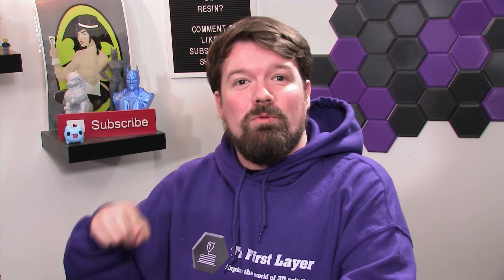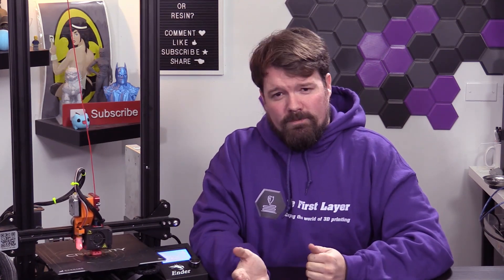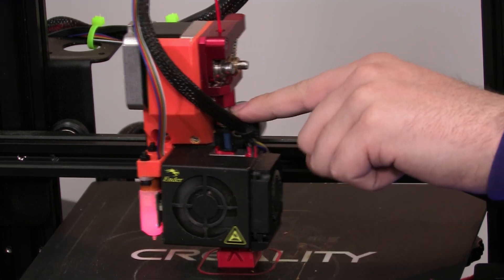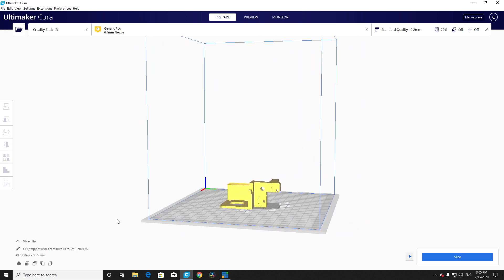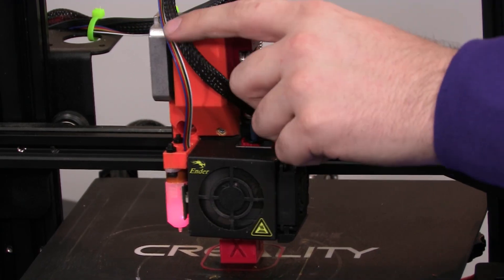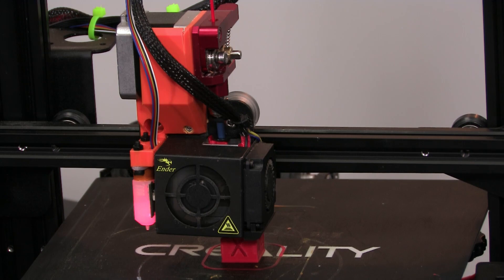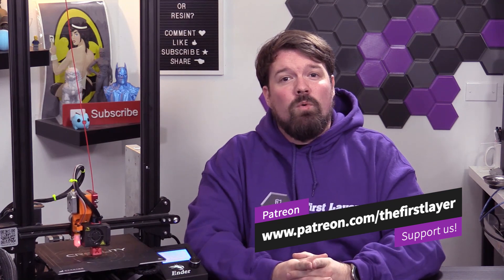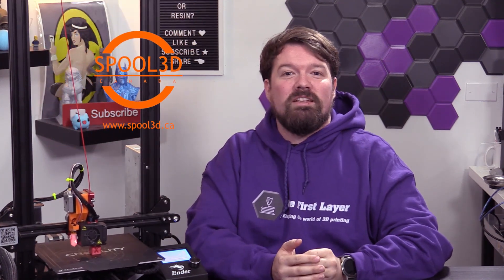Easy Direct Drive Upgrade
An easy direct drive upgrade for your Ender 3/pro or CR-10/s 3d printer.

🚀 Printers I recommend:

My favorite 3D printer for beginners:
 Creality Ender 3 Pro

Calgary, AB
T2Z 4M8